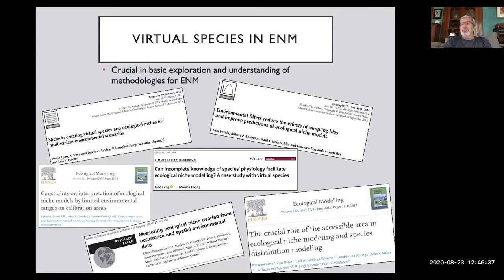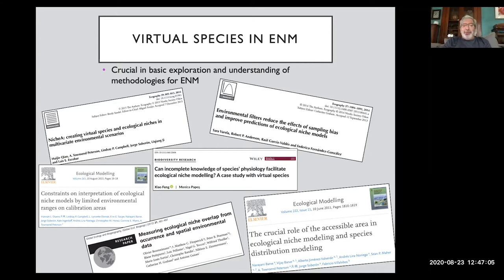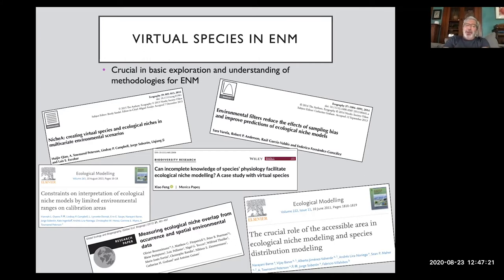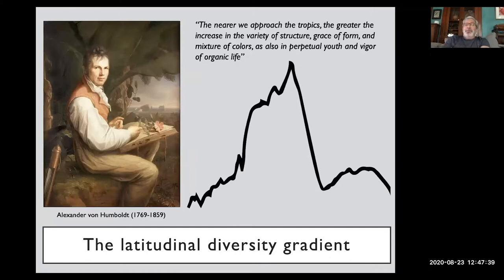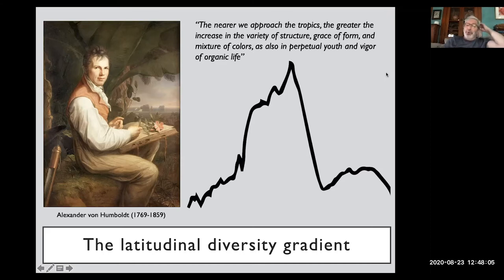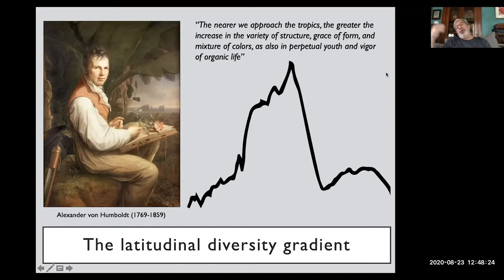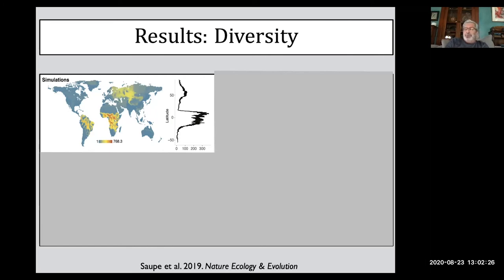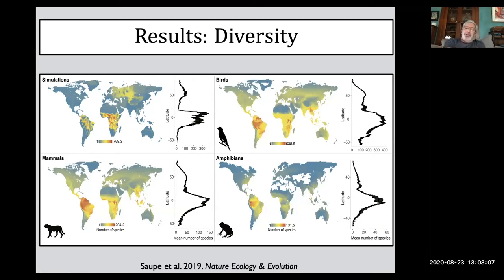ENM2020 - W33T2 - Virtual Worlds